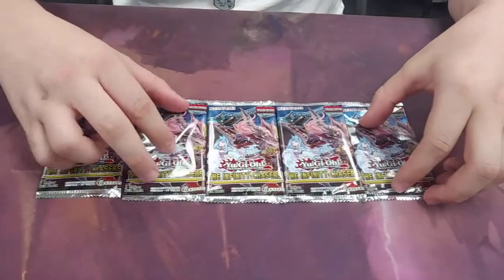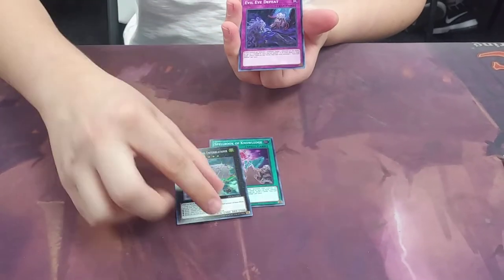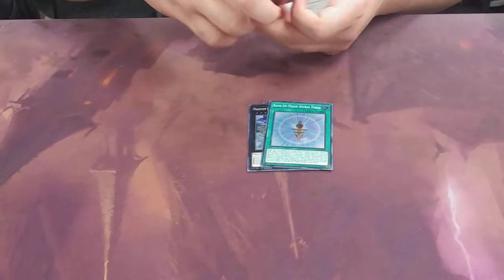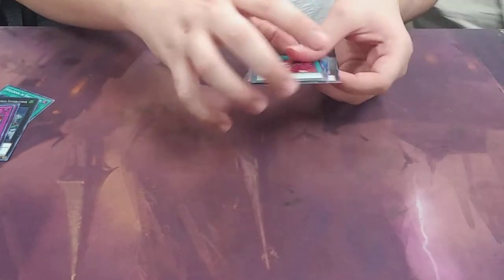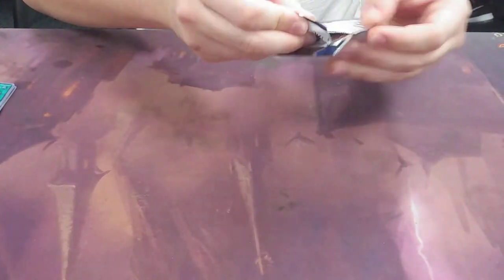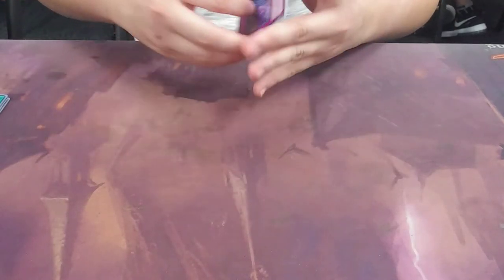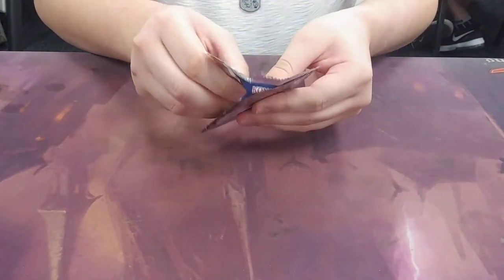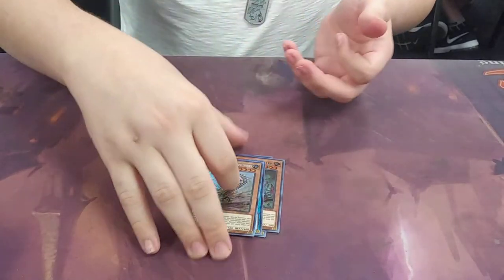YUGIOH INFINITY CHASERS PACK OPENING